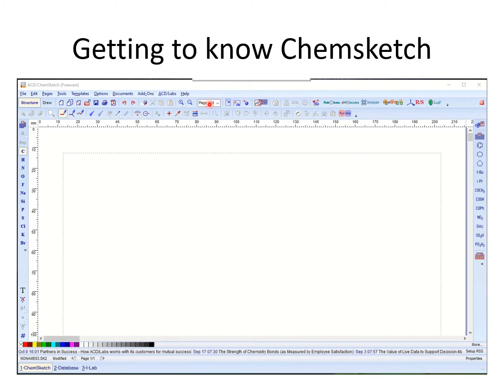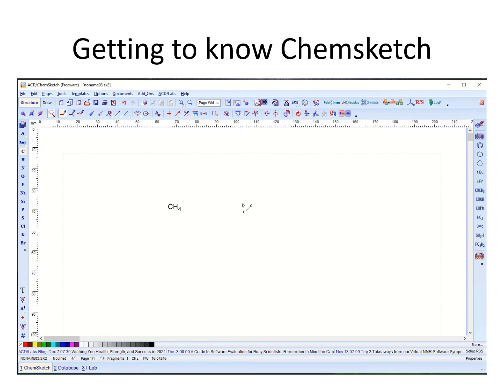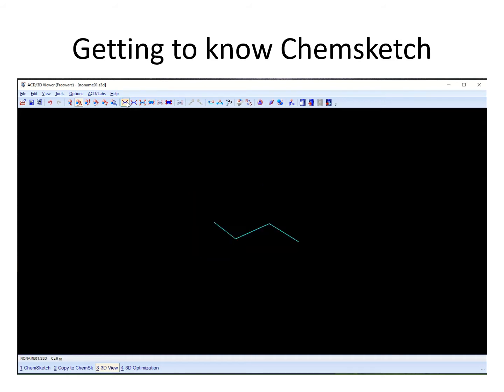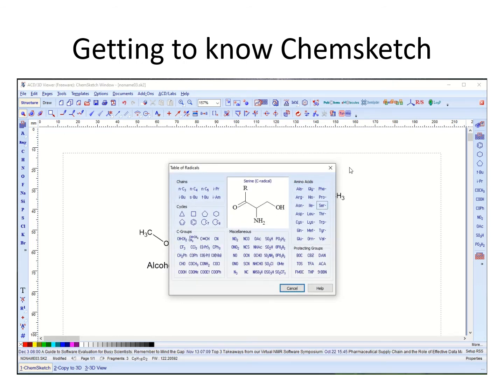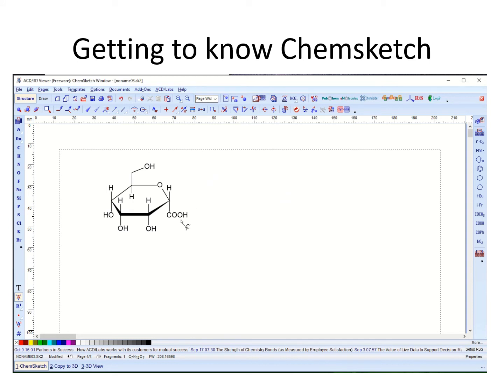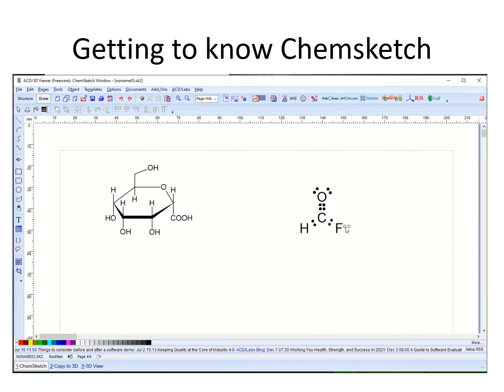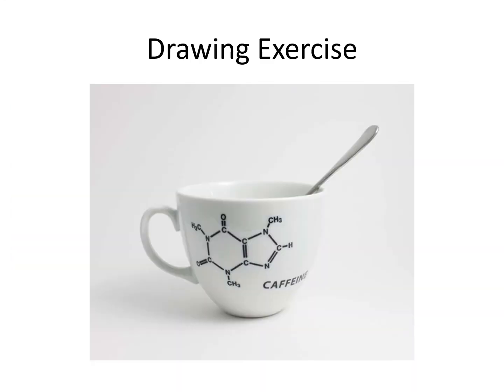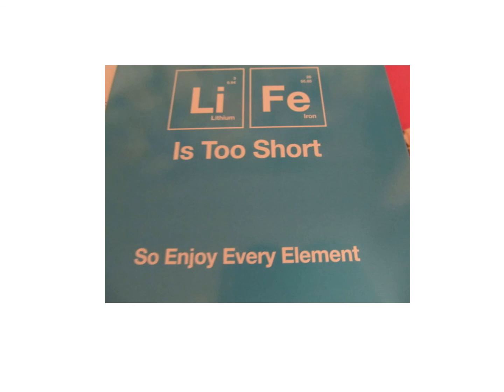Tutorial Drawing Exercise Using ChemSketch